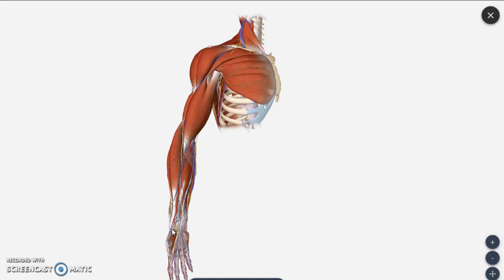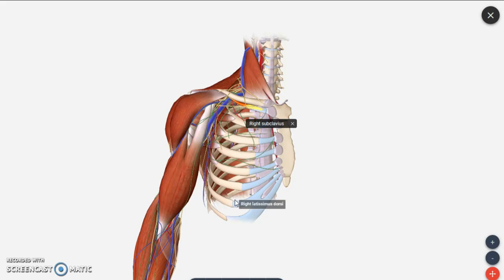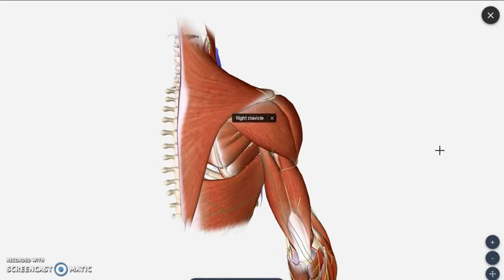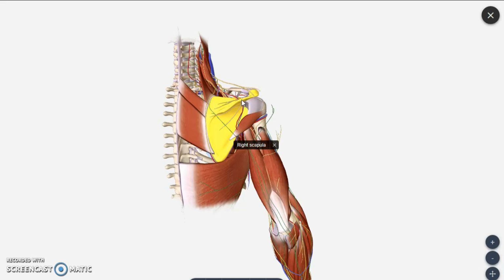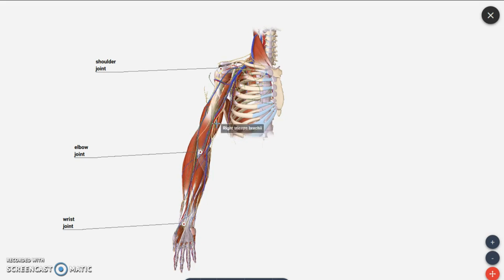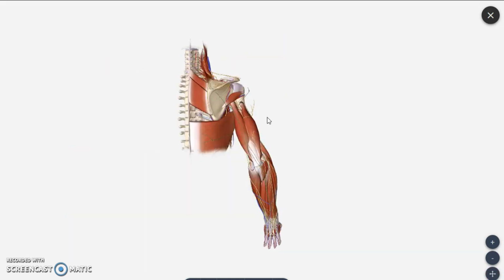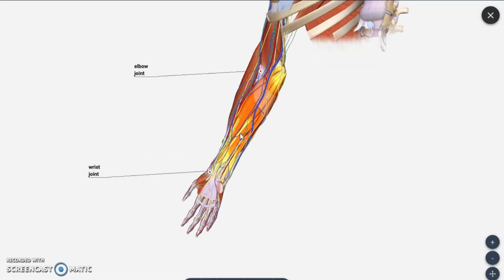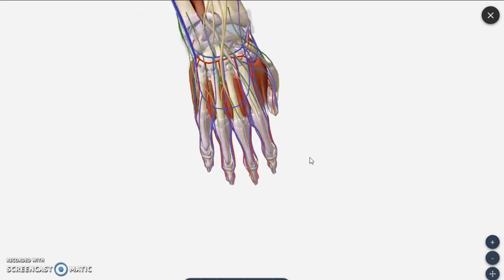Upper Limb Anatomy: Everything You Need To Know!